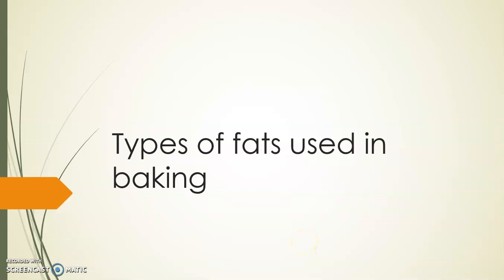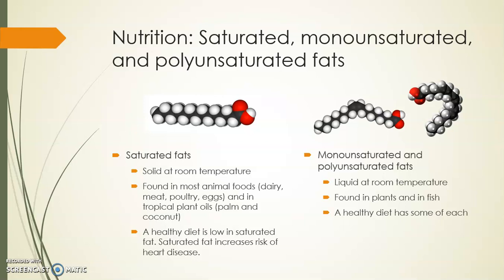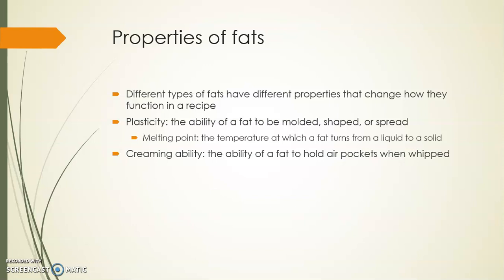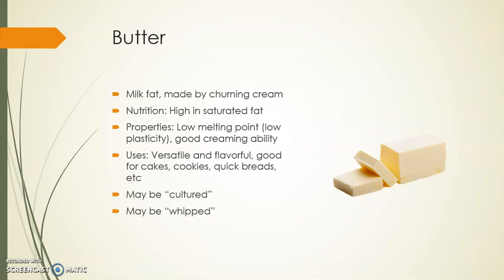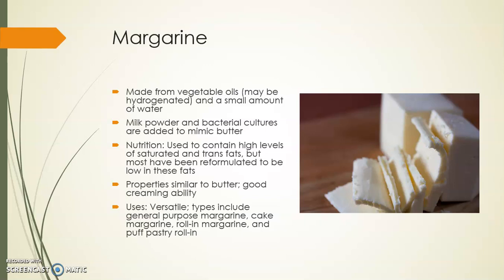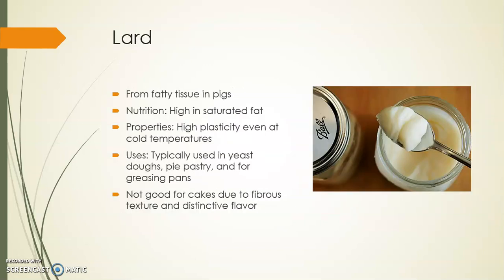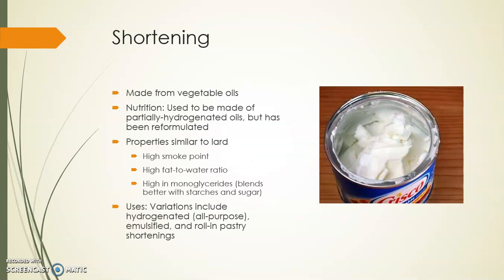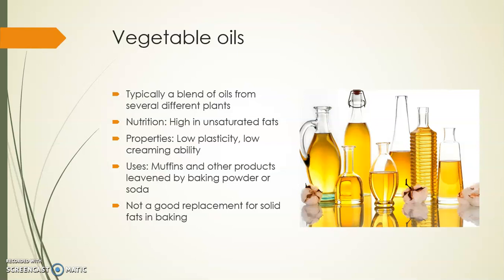Understanding Fats and Oils #3: Types of Fats Used in Baking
Main points to take away from this video:
Saturated fats have a high melting point. They are found in animal foods and tropical plant oils. They increase risk of heart disease.
Unsaturated fats have a low melting point. They are found in plant oils and fish. They are an important part of a balanced diet.
Butter and margarine have good creaming ability. They are versatile and their uses include cookies, cakes, and quick breads.
Lard and shortening have good plasticity. They are best used in pie pastry because they form layers for a flaky product.
Deep frying fats have been modified to increase their smoke point and prevent foaming during cooking.